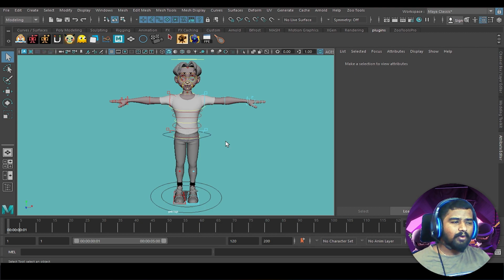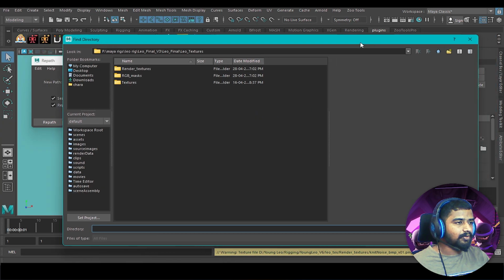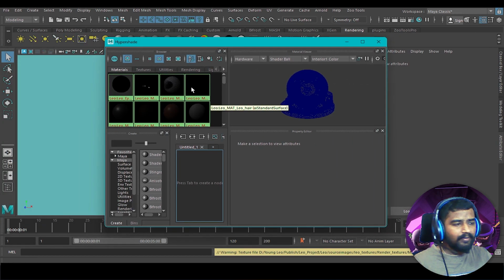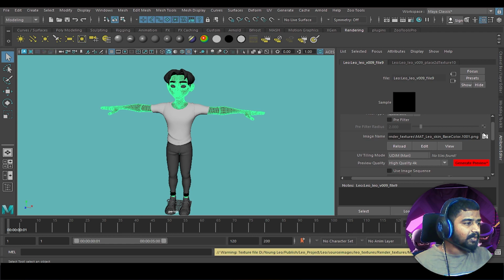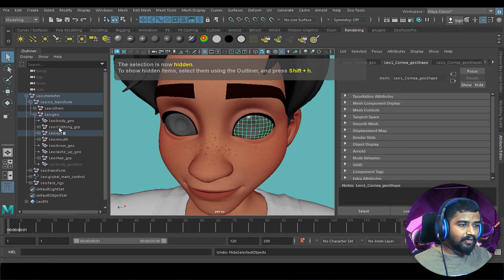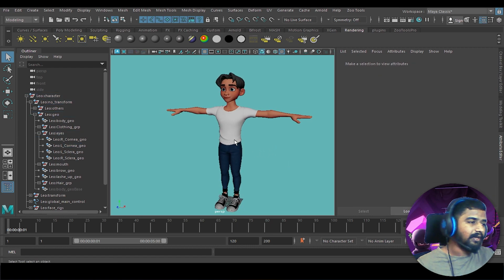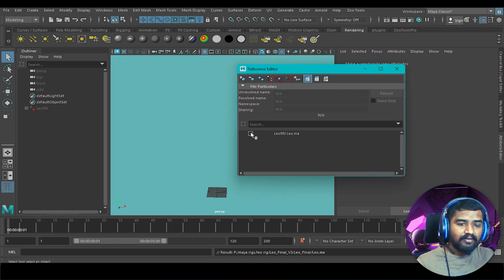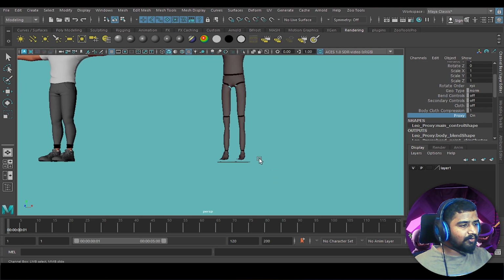How to Add Texture to an Character or sets in MAYA like a Pro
In this tutorial, we'll show you how to add texture to characters and sets in Maya. By using different techniques, we'll be able to create realistic and textured characters and sets!

If you're looking to add some realism and texture to your characters and sets in Maya, then watch this tutorial! By using various techniques, we'll be able to create realistic and textured characters and sets that will be perfect for your projects!